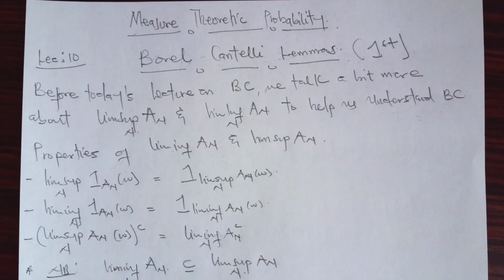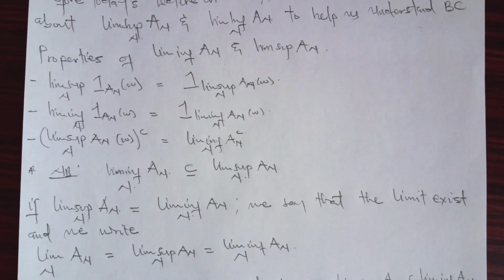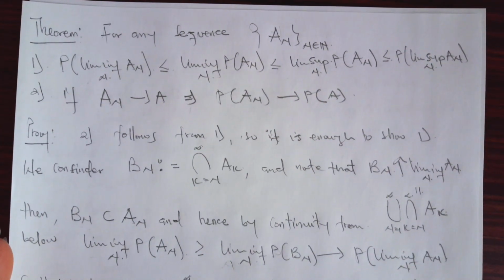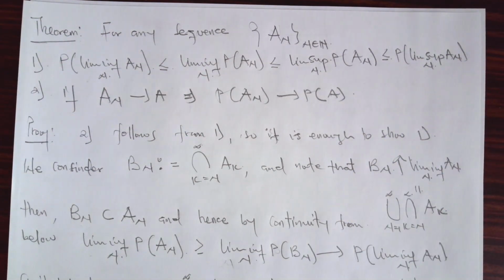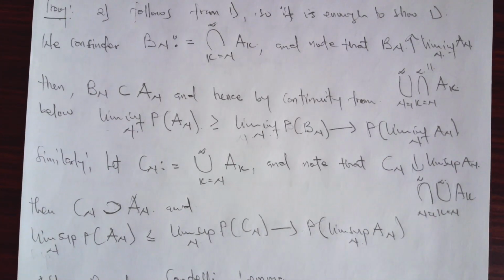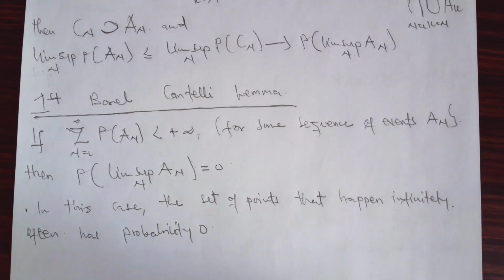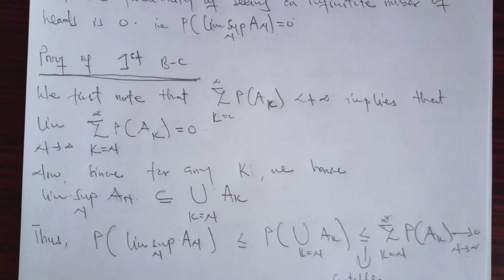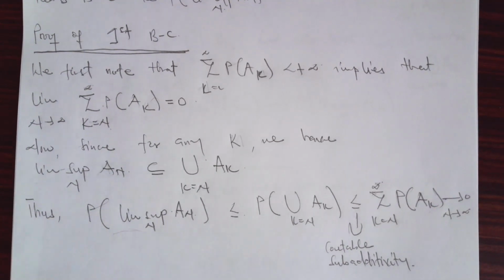Lecture 10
1st Borel Cantelli Lemma